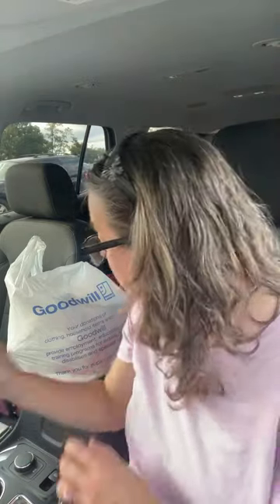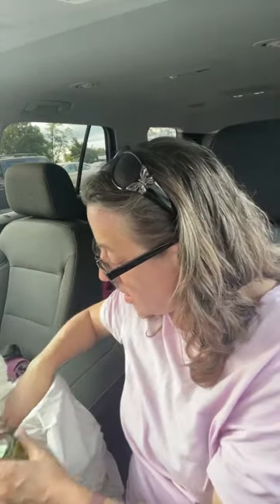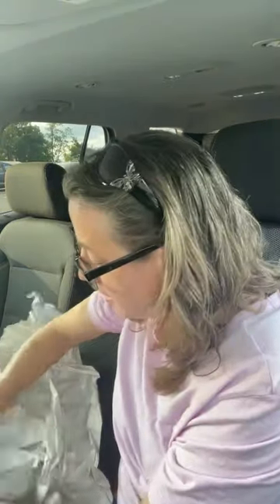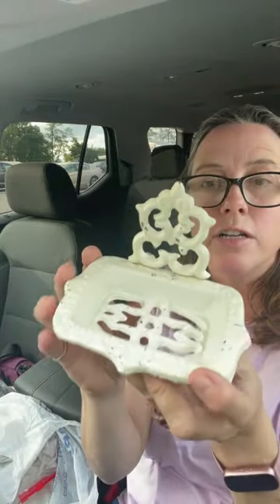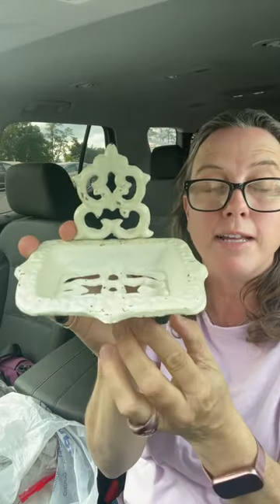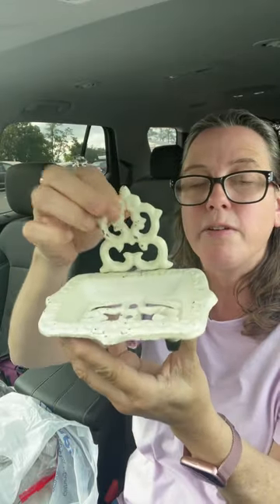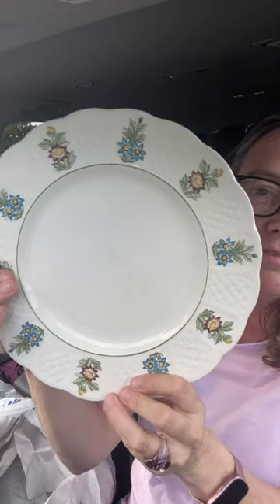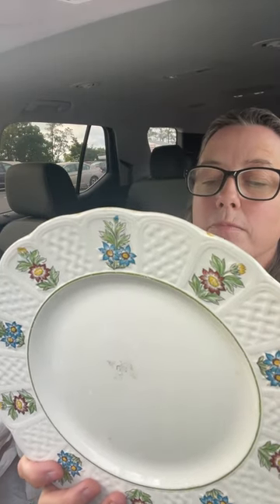Car thrift haul from Goodwill in Virginia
Check out what I found at the Goodwill in Fairfax Virginia.